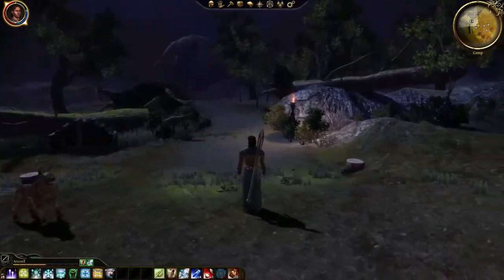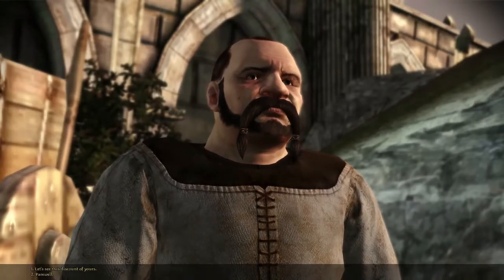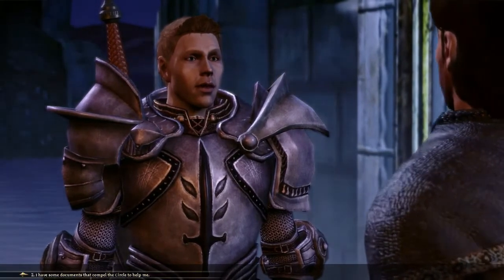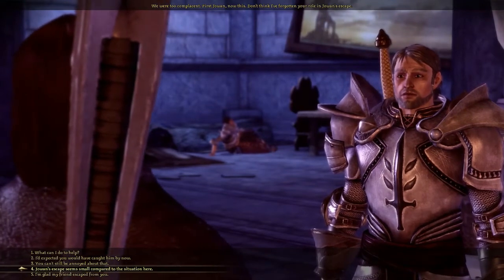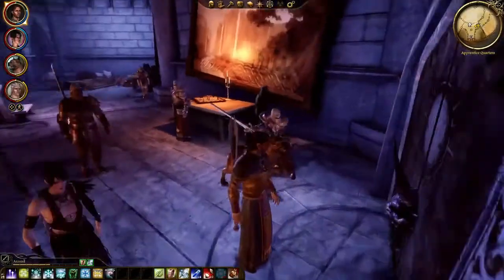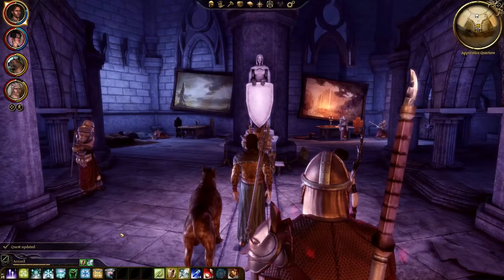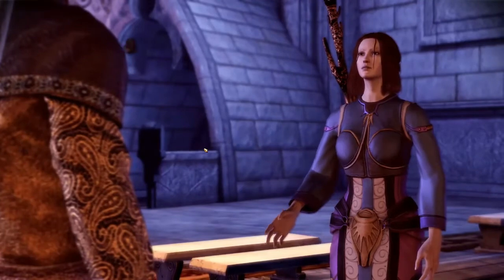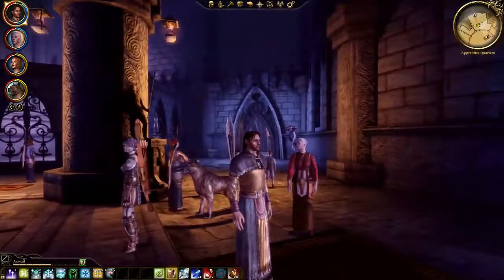Let's Play Dragon Age Origins, Episode 19: The Rite of Annulment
Welcome to Episode 19 of Let's Play Dragon Age Origins, in which we journey back to the Tower of Mages to find a cure for Connor and to obtain aid from our fellow Mages.  But we may discover the tower to be quite different than we left it...